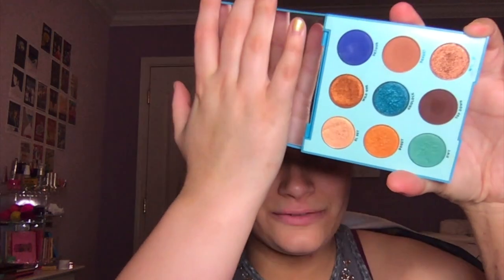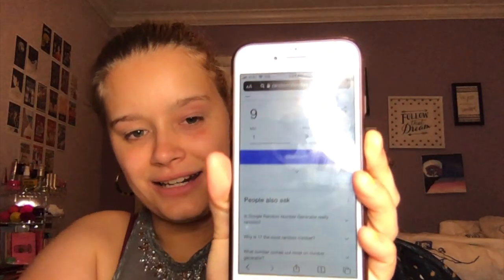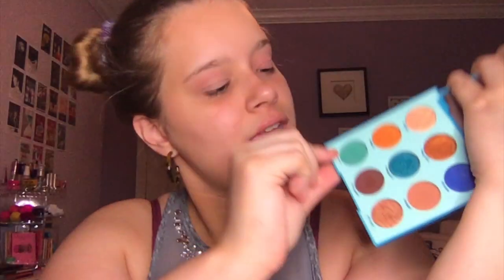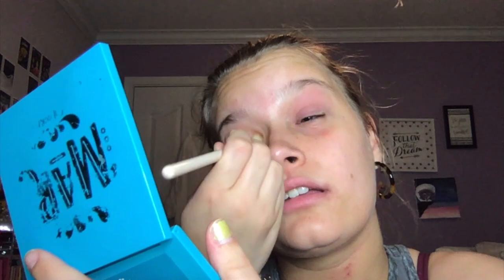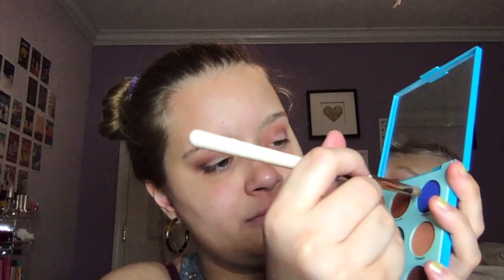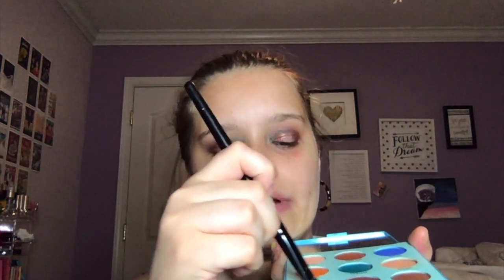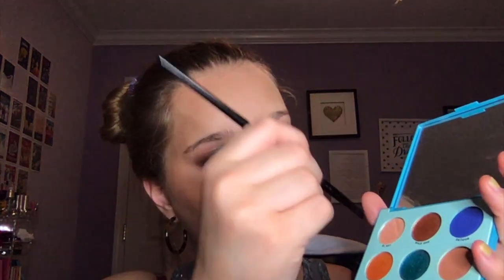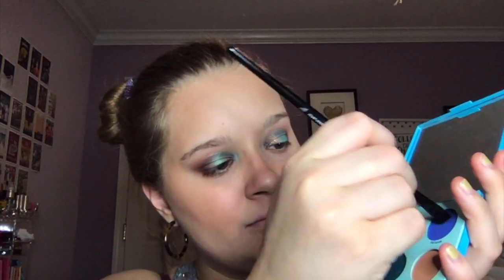Palette Roulette #7: Colourpop Mar | DaniellaElla Makeup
Hello everyone! Today is a fun day as we do another palette roulette with the Colourpop Mar palette! The look created ended up being a really cool dramatic eye look, something I was not expecting to happen with this palette! Follow along if you have this palette. Or you can just use this method if you're bored with your makeup looks or uninspired! I hope you enjoy and have a wonderful day!